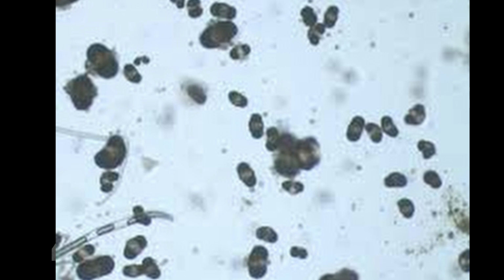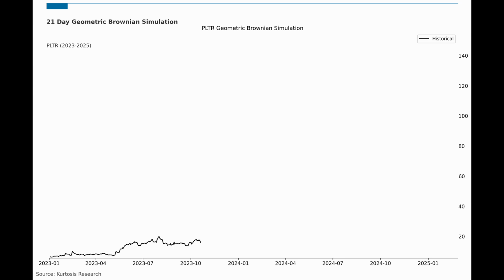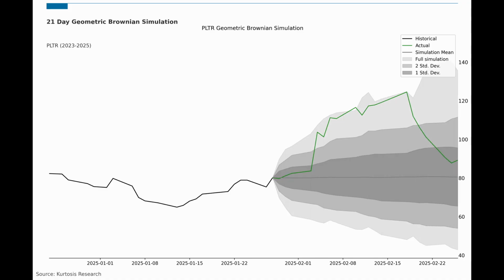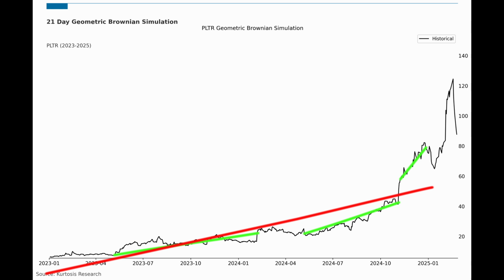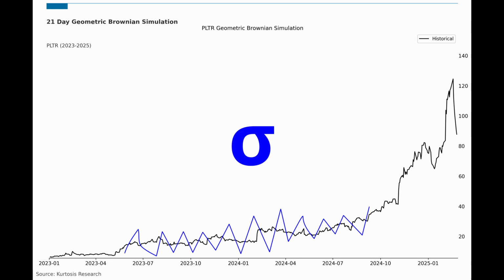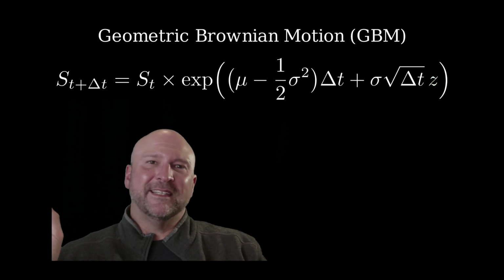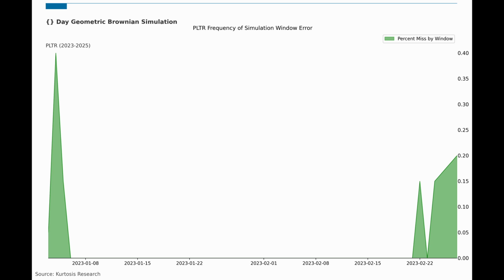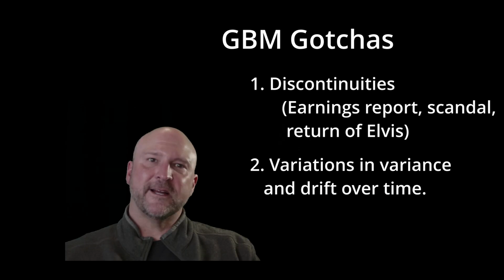A random walk with Palantir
We talk about Monte Carlo simulation, the origins of Brownian Motion, and the use of Geometric Brownian Motion. What is PLTR doing right now, and can this simple technique set a baseline for what it might do tomorrow?